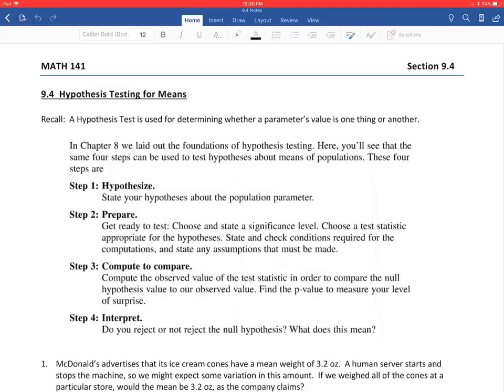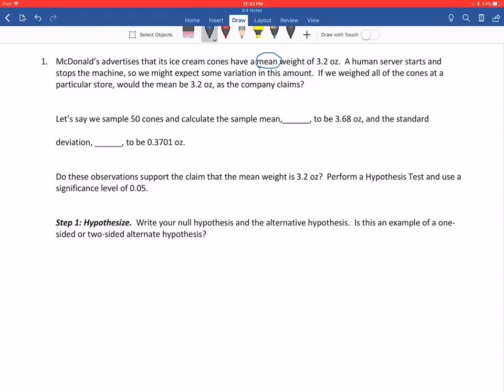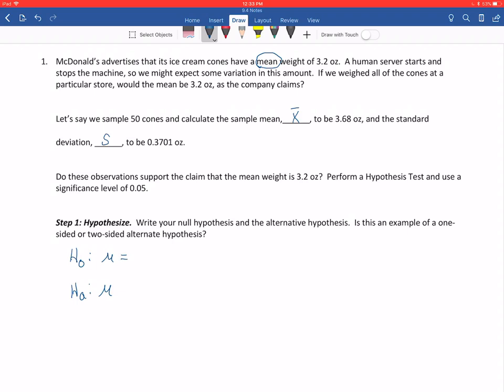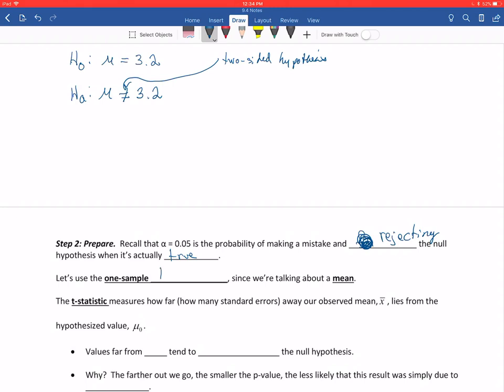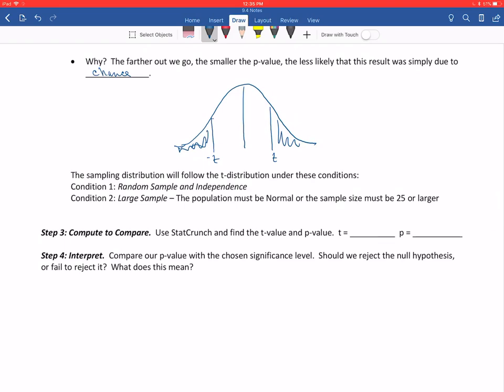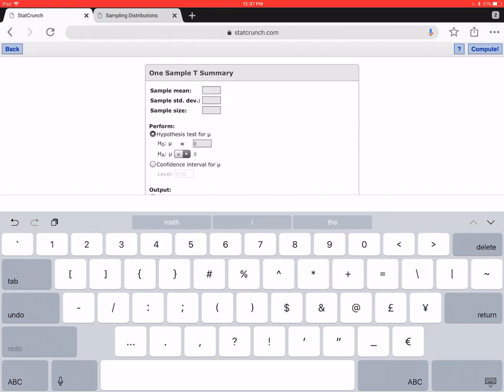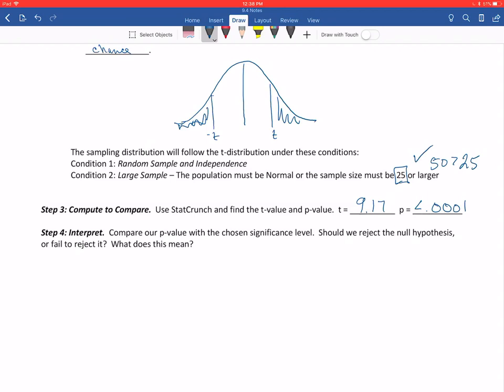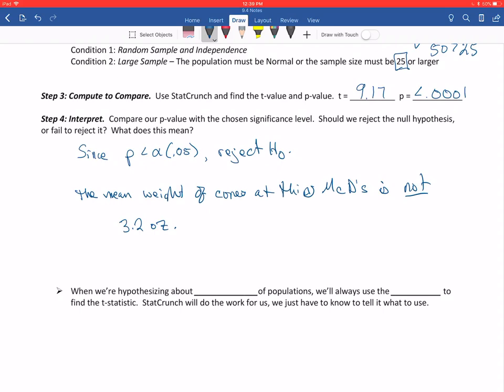Math 141 Section 9.4 (Part 1)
Hypothesis Testing for Means